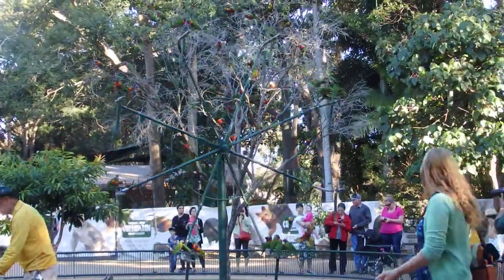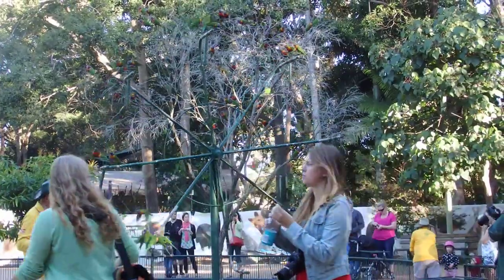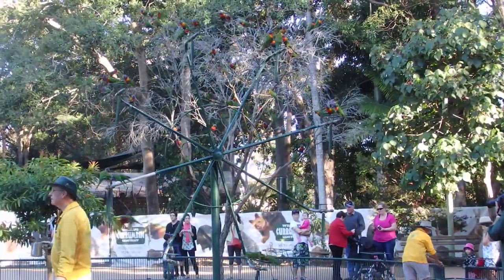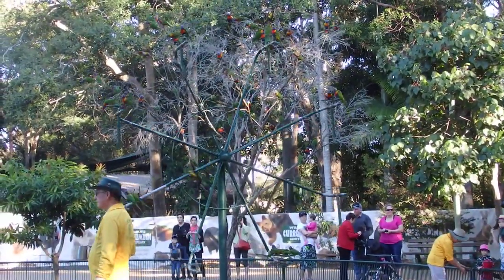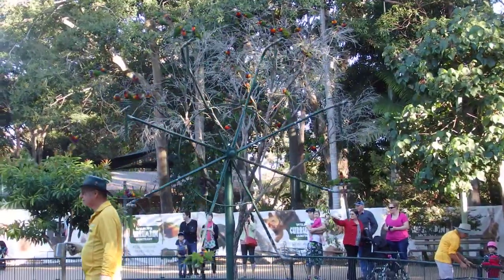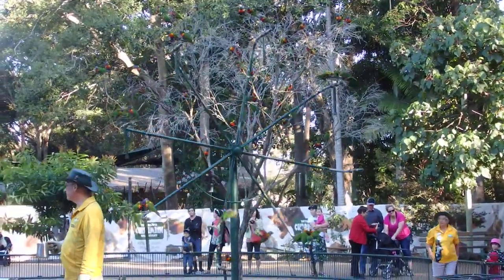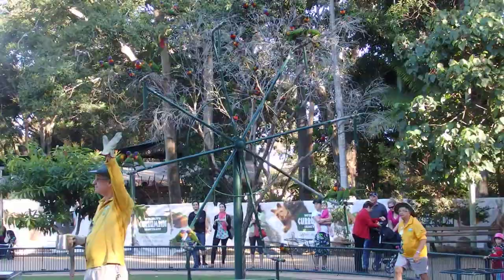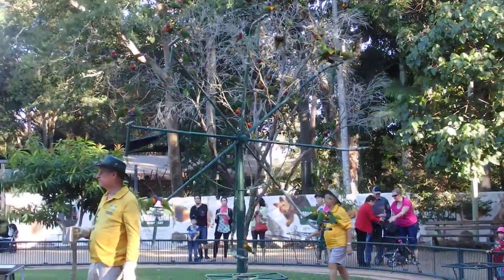Lorikeet Ferris Wheel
Lorikeets at Currumbin Wildlife Sanctuary 210415